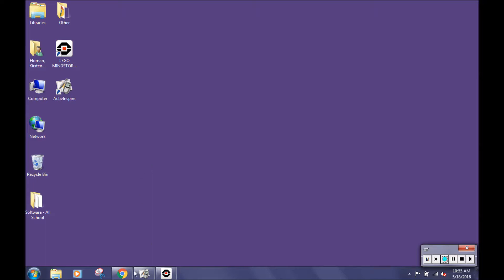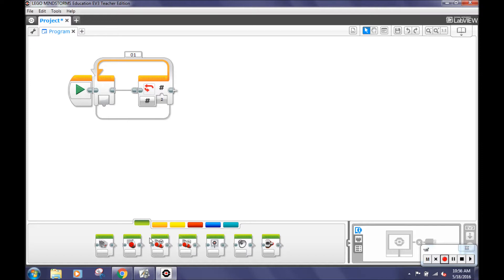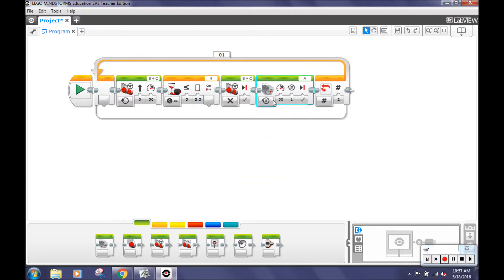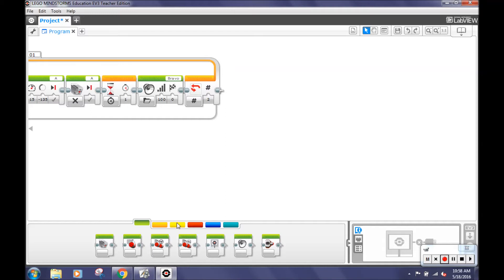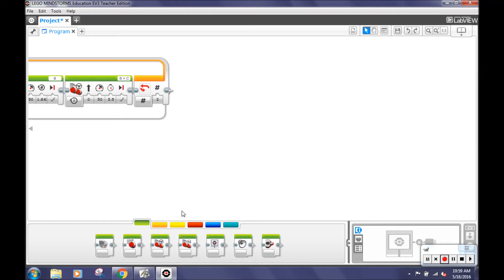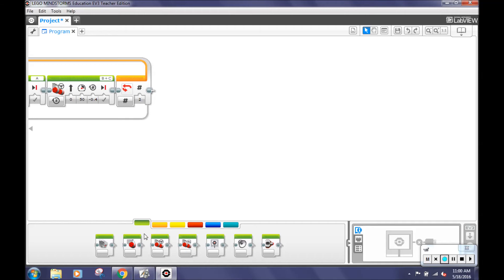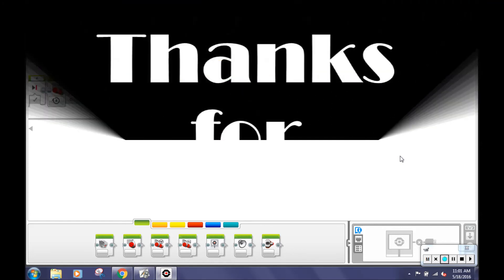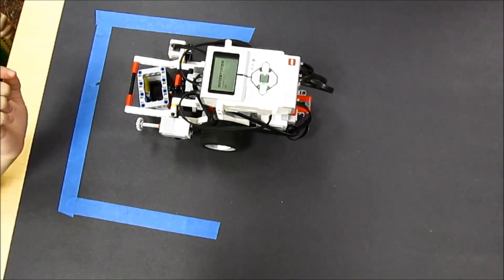How to program your EV3 robot to make sounds and use the lift gate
Katie, Morgan, and Bauer will teach you how to move your EV3 lift gate in a loop while playing sounds.